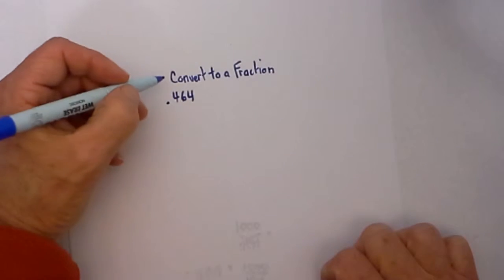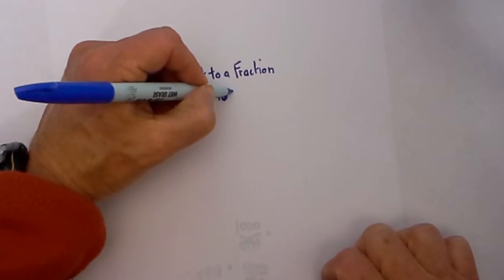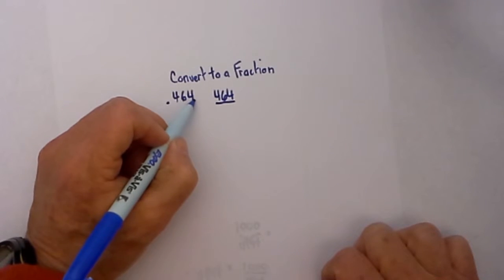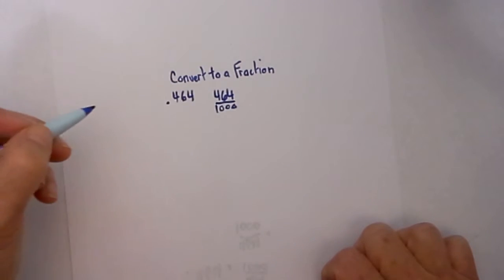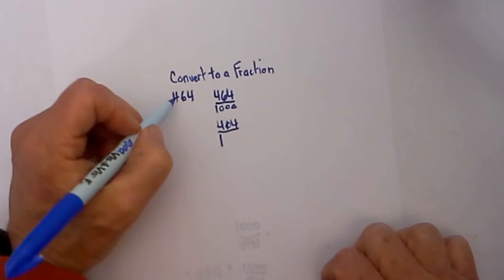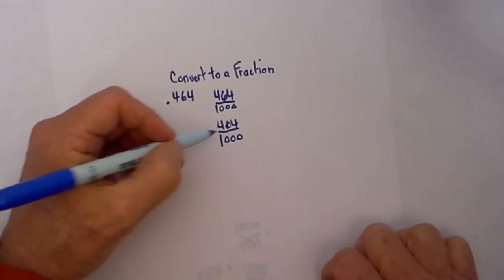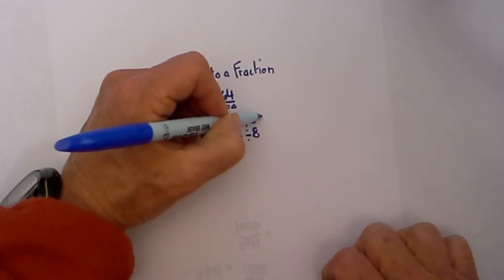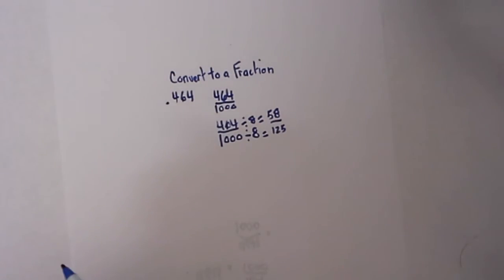Convert .464 to a fraction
Quick video giving the solution for converting .464 to a fraction